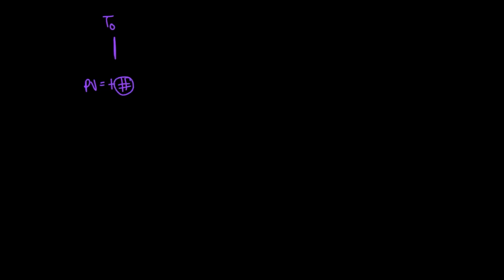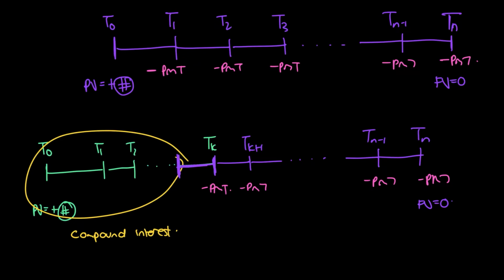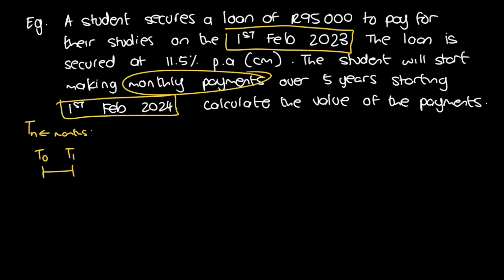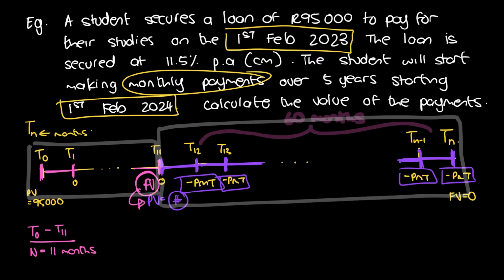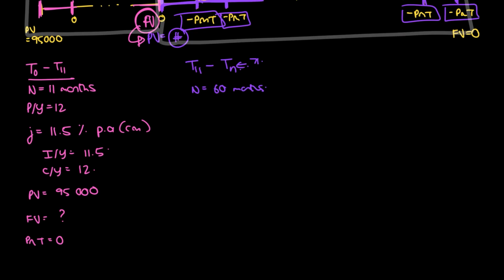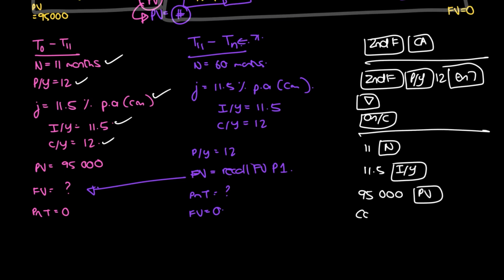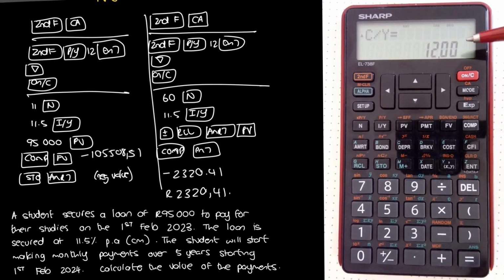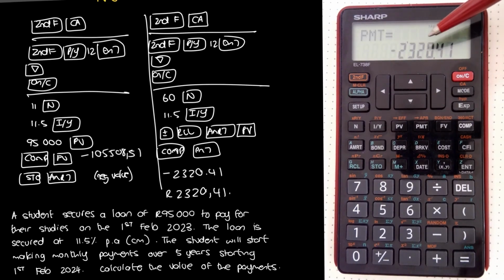Deferred Ordinary Annuity - An example using SHARP EL738 Financial Calculator to determine payments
Deferred Ordinary Annuity - An example using SHARP EL738-F Financial Calculator to determine payments